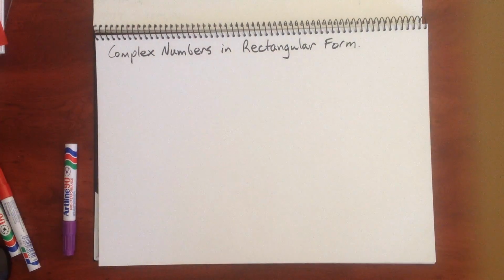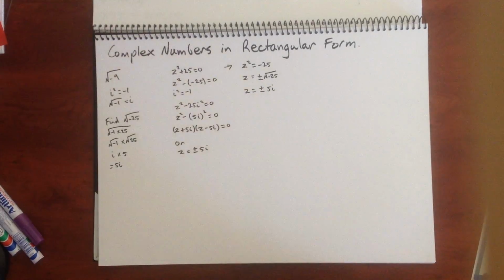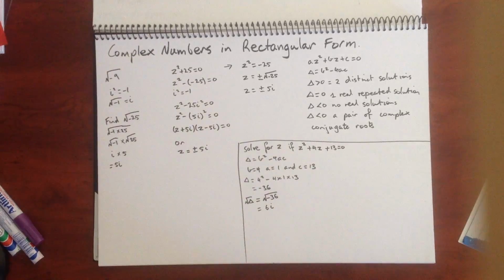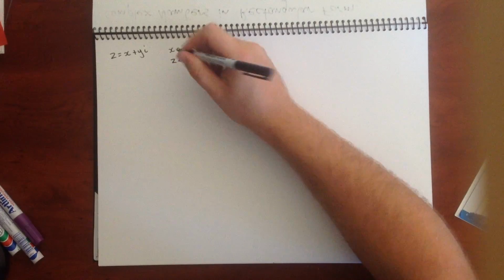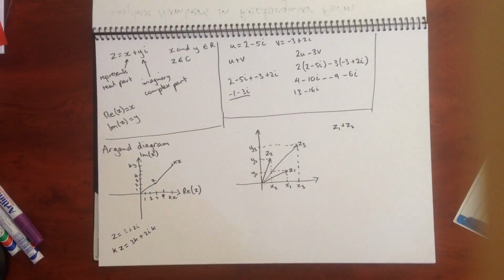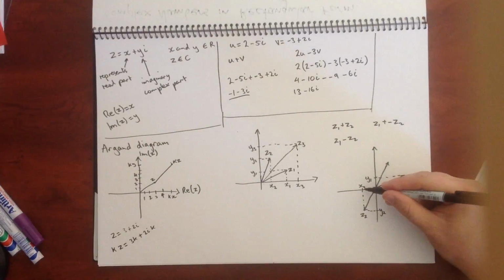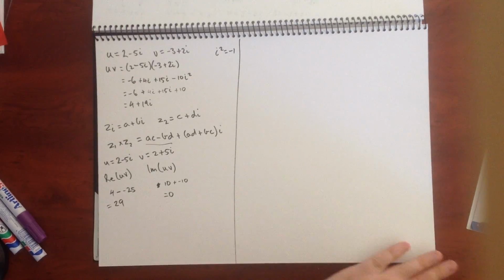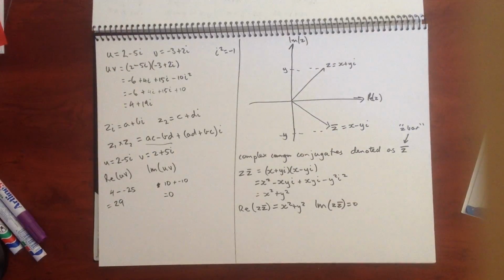Specialist Maths 3.2 Complex Numbers In Rectangular Form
In this tutorial students will be introduced to complex numbers and how to express them in rectangular form.